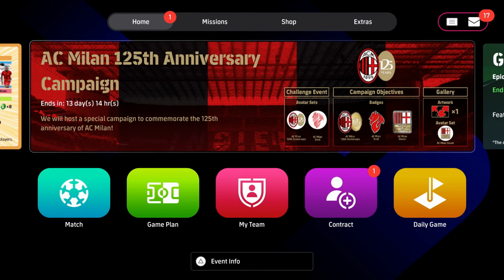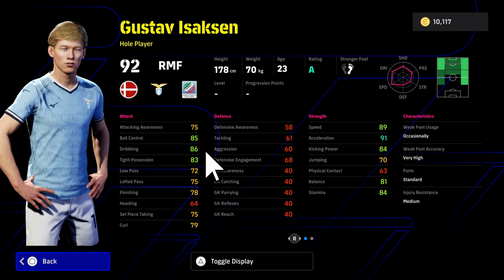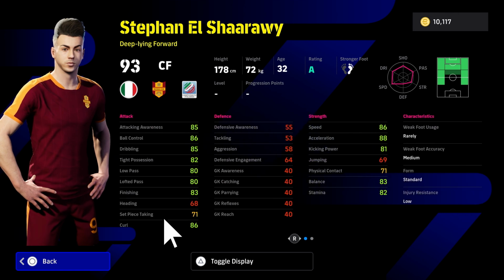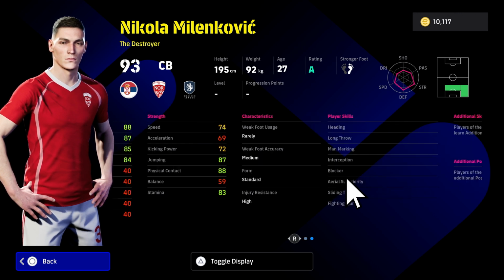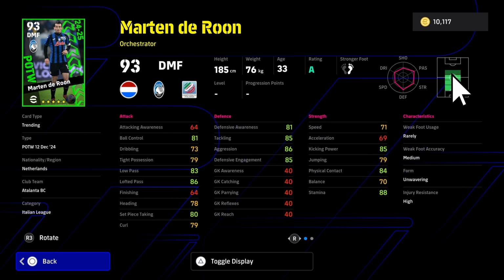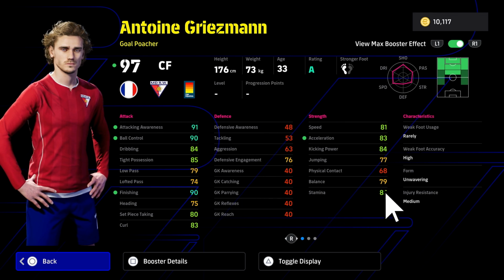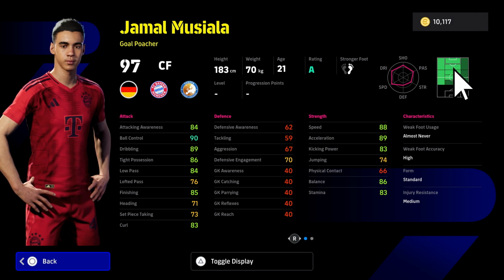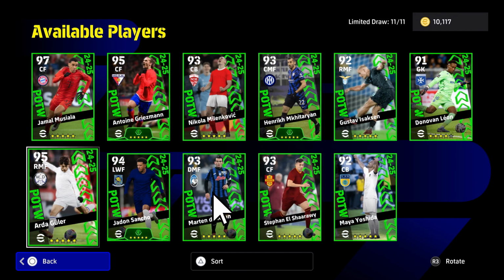eFootball POTW Pack Review 12/12/2024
_Timestamps below for each player_

A quick summary of today's Live Update and then a review of the players in the new POTW selection on eFootball, including booster cards.

02:08 Donovan Léon
03:10 Gustav Isaksen
06:08 Maya Yoshida
08:30 Stephan El Shaarawy
11:41 Henrikh Mkhitaryan
16:11 Nikola Milenković
19:26 Marten de Roon
22:56 Jadon Sancho
25:45 Antoine Griezmann
29:19 Jamal Musiala
33:27 Arda Güler
37:23 Summary